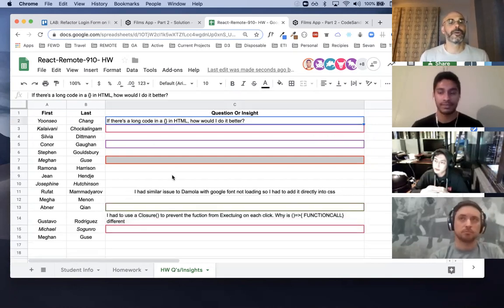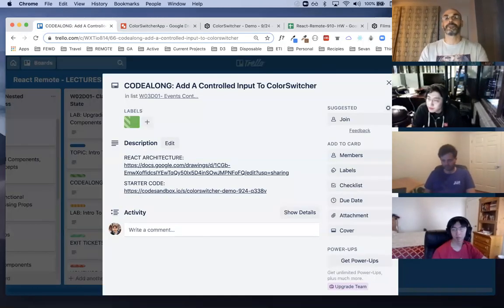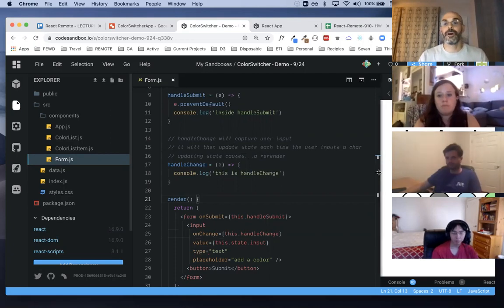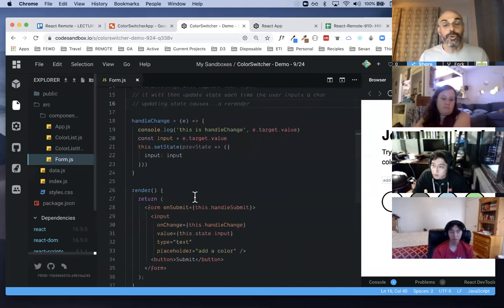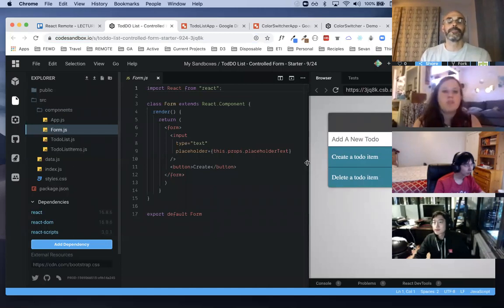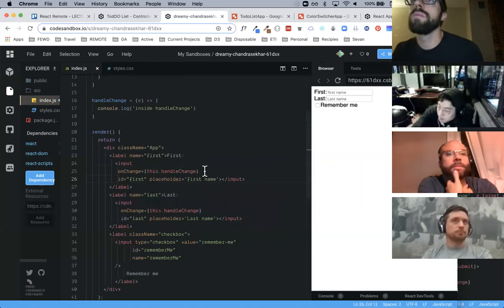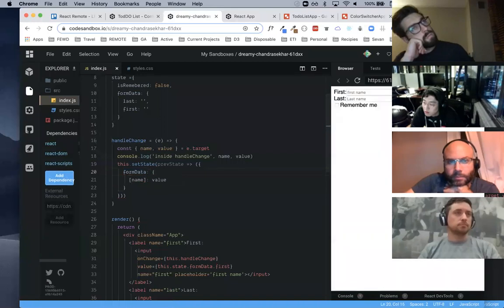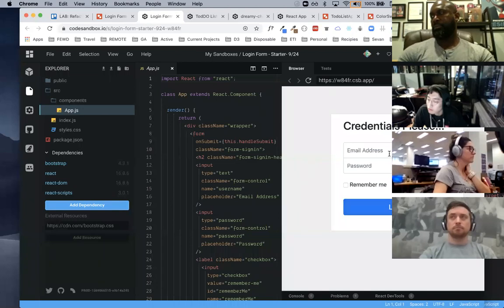Class05 - Events - onChange and Controlled Inputs